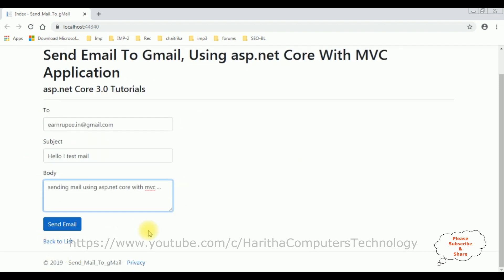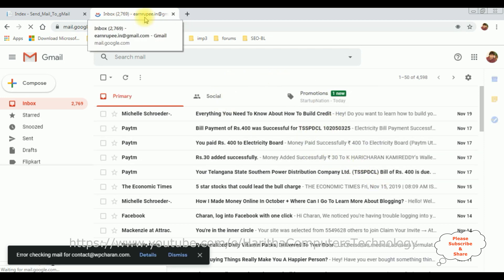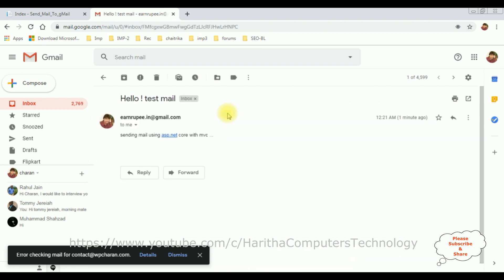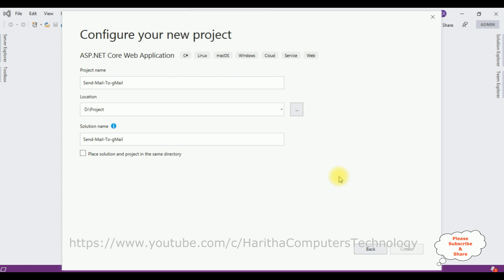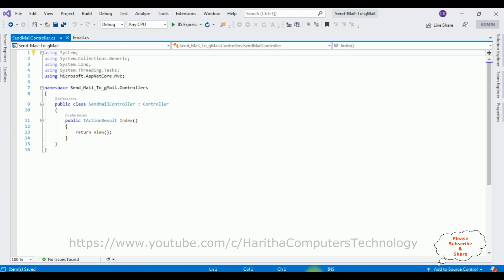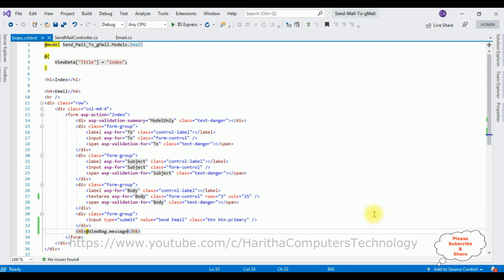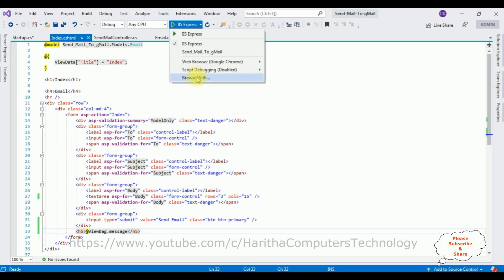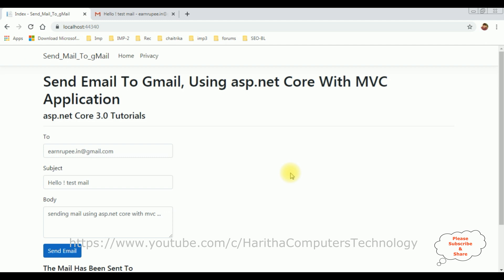ASP.NET Core Send Emails With C# MVC Tutorial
The ASP.NET Core Send Emails tutorial demonstrates how to integrate email functionality into a C# MVC web application. It covers configuring email services, creating email templates, and utilizing the built-in email sending capabilities of ASP.NET Core. Developers learn to enhance user experience by sending notifications, confirmations, and updates through emails efficiently.

sending emails via SMTP using Gmail as a provider. Configure SMTP settings in the app, including Gmail's SMTP server (smtp.gmail.com) and port (587). Use SmtpClient or third-party libraries like MailKit for enhanced functionality. Authenticate with Gmail credentials and enable "Less secure apps" for the app's access. Implement email composition and send using the configured SMTP client. Ensure proper security measures and error handling.

sending email to gmail host smtp account in asp.net core mvc application